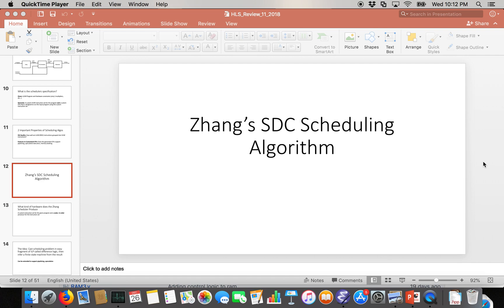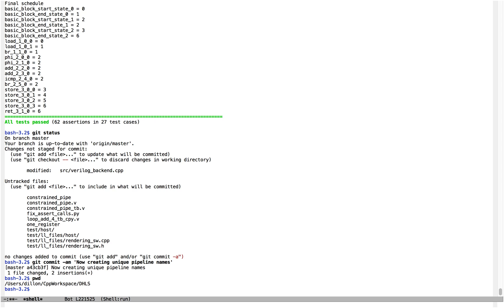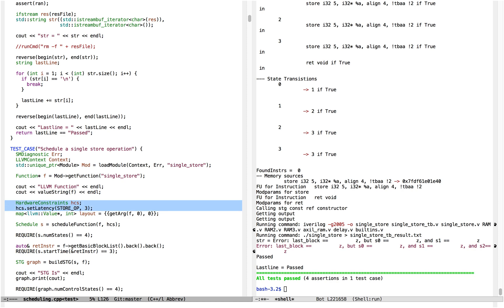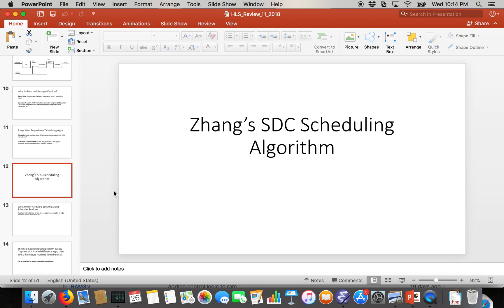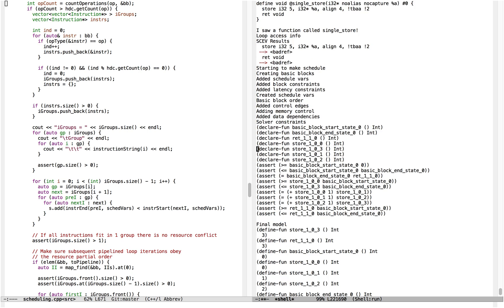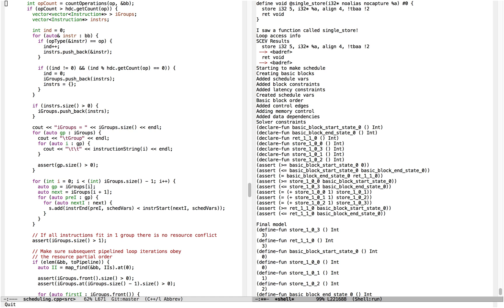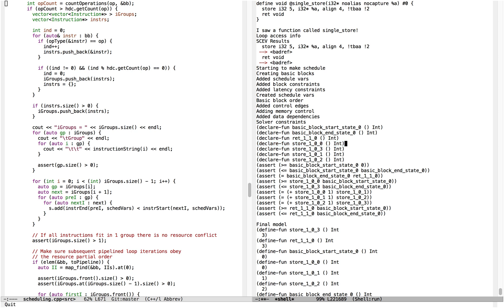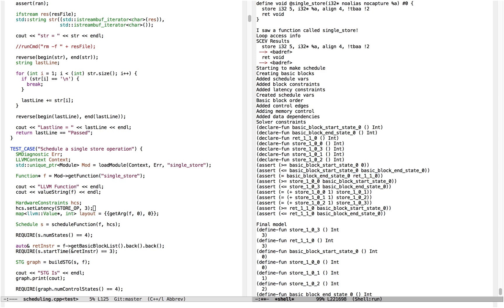High Level Synthesis (HLS) Explanation 2: Scheduling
In this video I explain Zhang's SDC scheduling algorithm using a simple example HLS program.

commit at time of video: a43cb3fc391c461442f2dc239aa57d42e89f1074